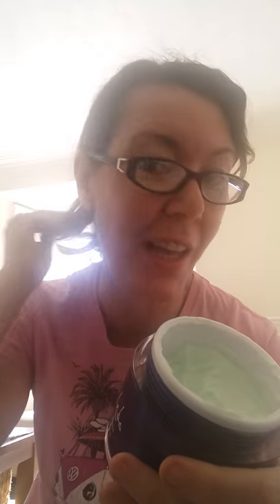Collagen and kelp uses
A video to show the uses of this fantastic cream.